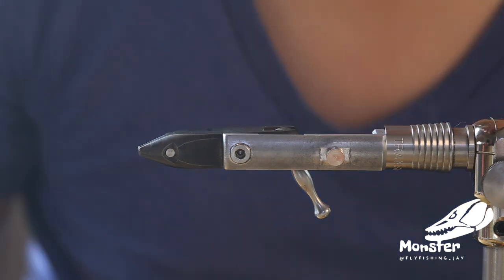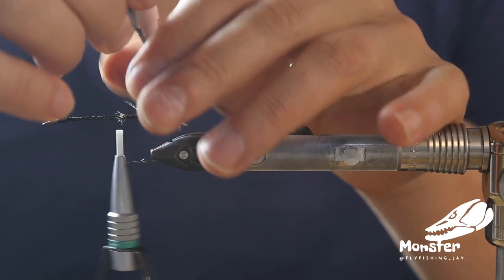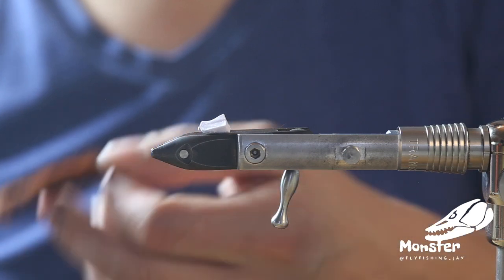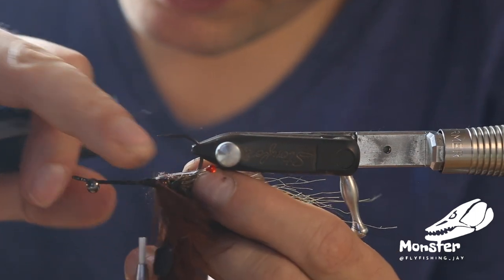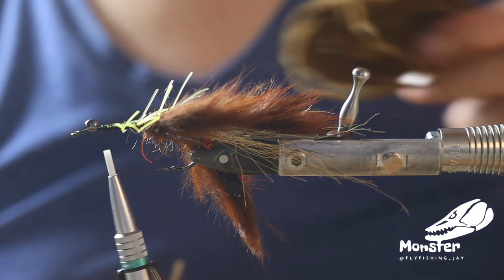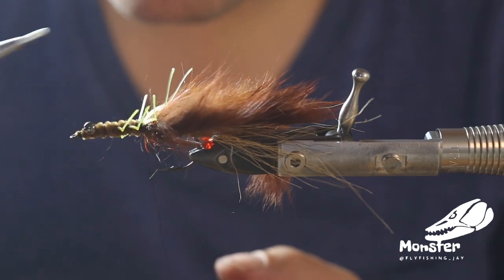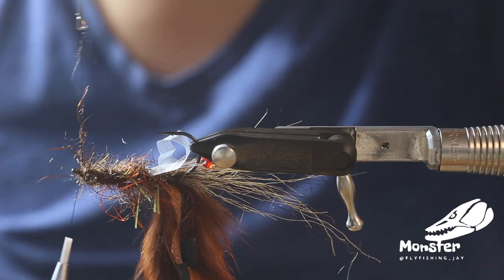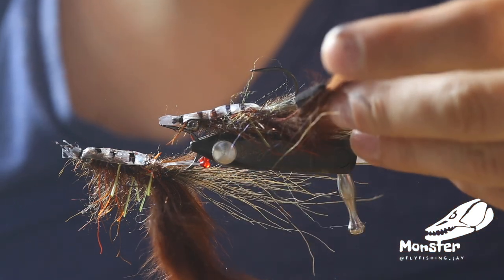Crayfish streamer - Fly for Perch and Zander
Give Away!
Check last post on Instagram @Flyfishing_jay
And some Gulff UV-Glues

Last Video for this year hope you like it.

Tied on Partridge Universal Predator 2/0
4 mm dumbel eyes
Squimpish Hair
Easy Shrimp Eyes
Easy Shrimp legs
Brown short chenille
Hedron polar flash as antenna
Harelines Wiggle Dub
Gulff Fatman

Materials available at FFN or Smartlures.nl